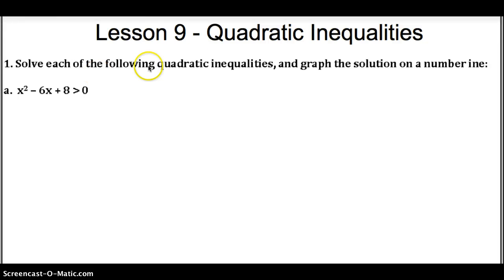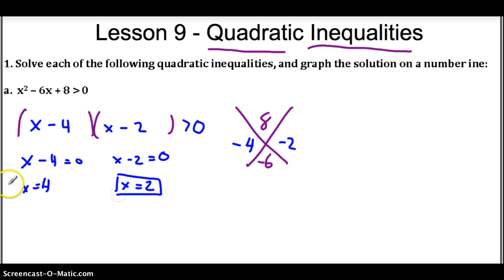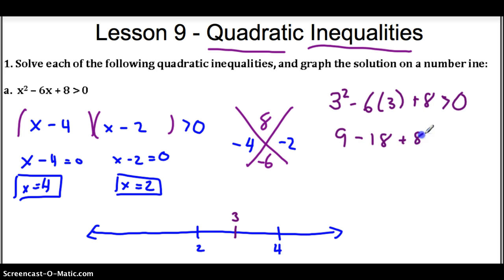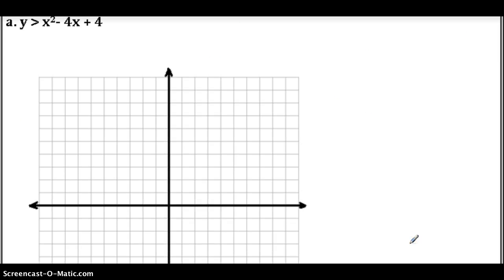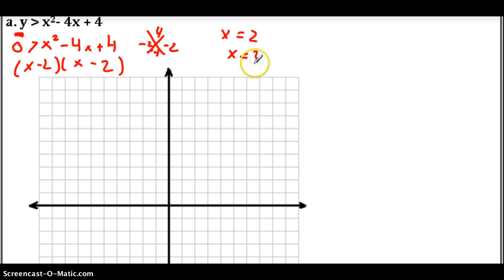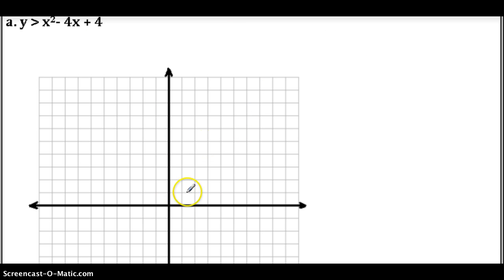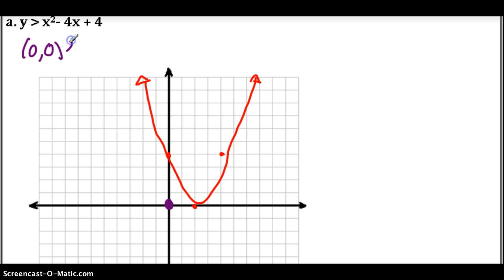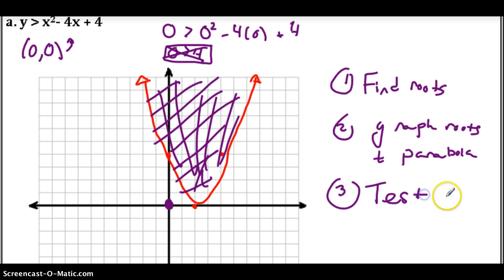Lesson 9 - Quadratic Inequalities